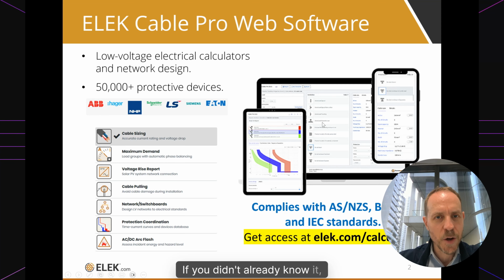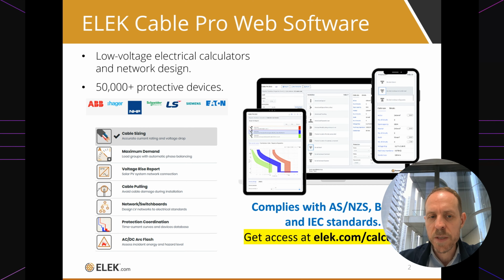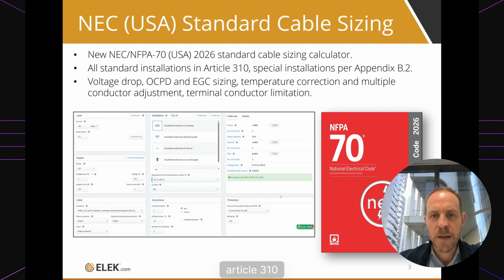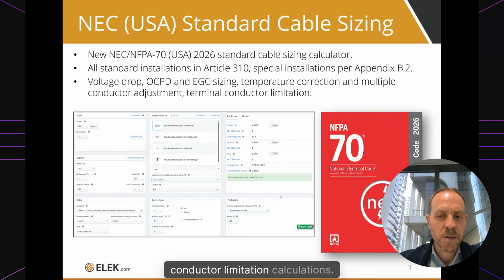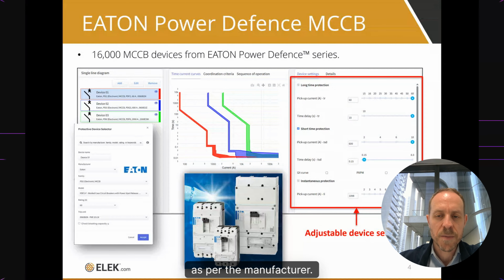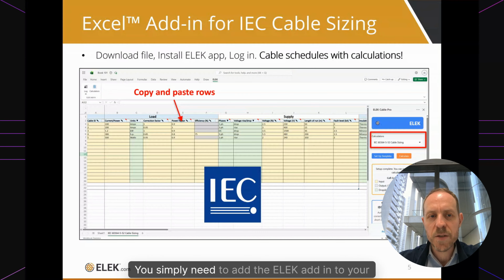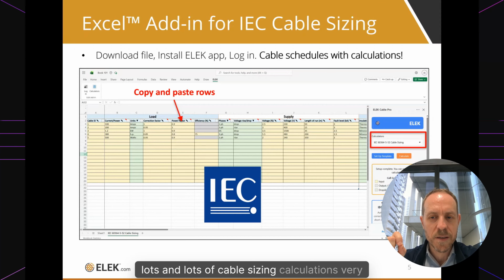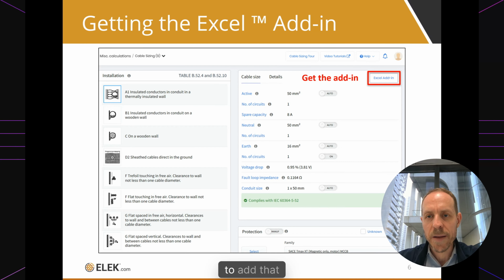NEC Cable Sizing Calculator (NFPA 70 USA 2026) | ELEK Cable Pro V11.0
Chapters:
00:00 Introducing ELEK Cable Pro Web V11.0
00:12 What is ELEK Cable Pro Web Software
00:38 NEC (USA) Standard Cable Sizing
01:14 Eaton Power Defence MCCB protective devices
01:50 Excel Add-in for IEC Cable Sizing
02:29 Getting the Excel Add-in